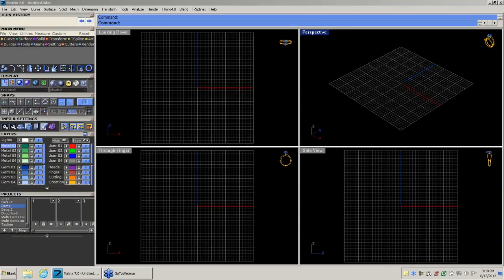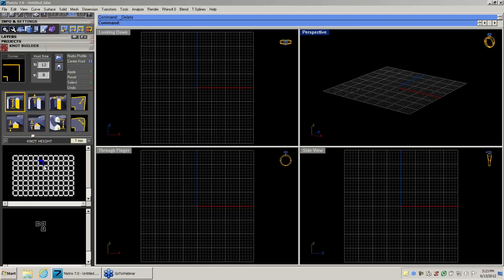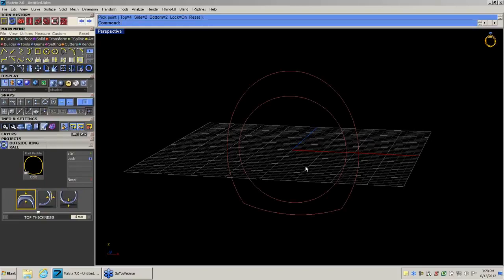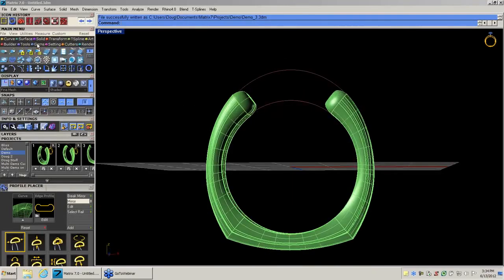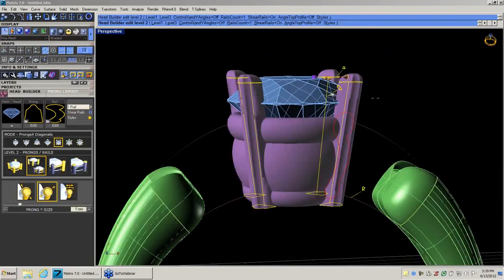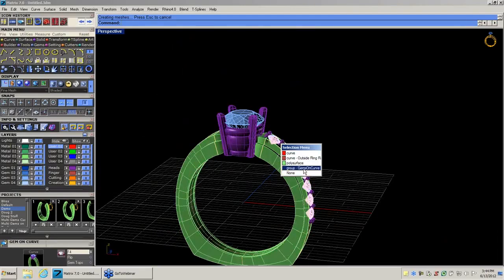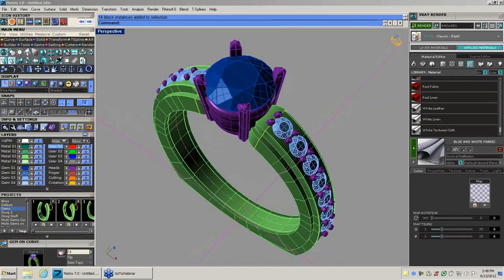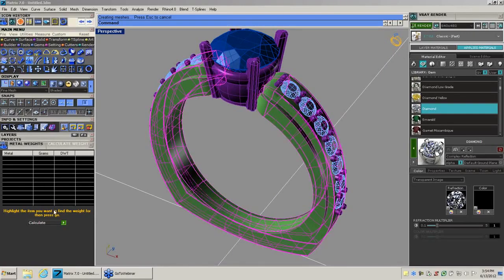Hướng dẫn vẽ Gemvision Matrix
video hướng dẫn  vẽ  Gemvision Matrix 8